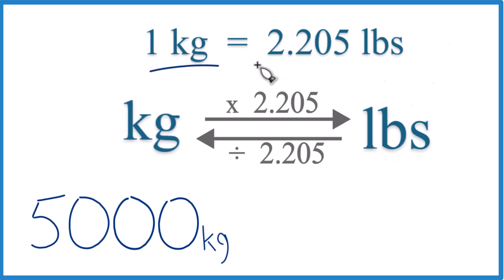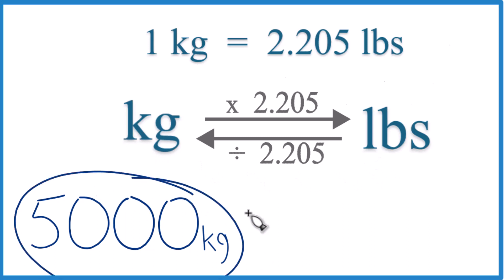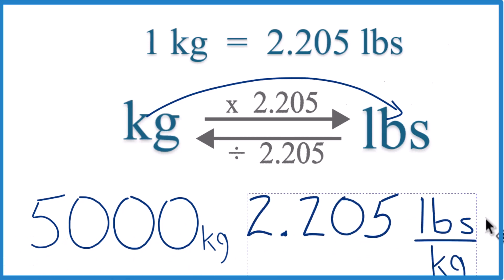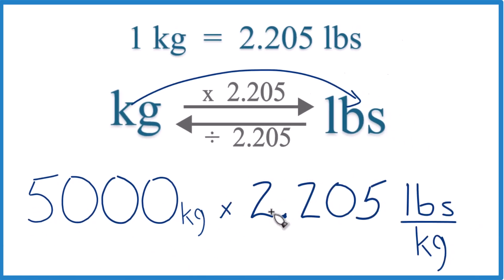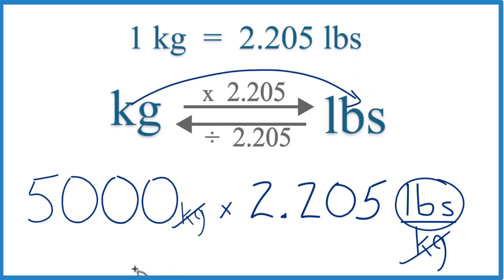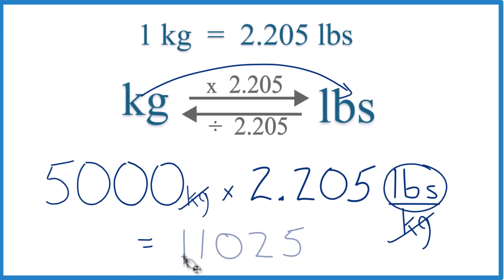How to Convert 5000 Kilograms to Pounds (5000kg to lbs)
Steps for conversion:

Conversion calculation:
5000 kg multiplied by 2.205 lbs/kg equals 11025 pounds (round to desired number of decimal places).

So, 5000 kilograms is equal to approximately 11025 pounds. The key step is multiplying by 2.205, using the conversion factor that relates kilograms to pounds. If you set it up correctly, the kilograms will cancel out, leaving you with pounds.